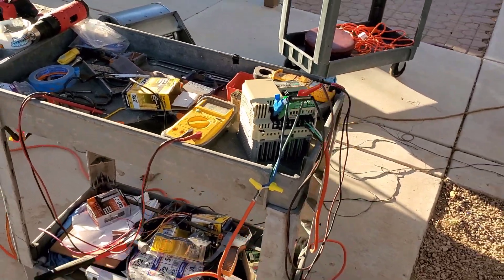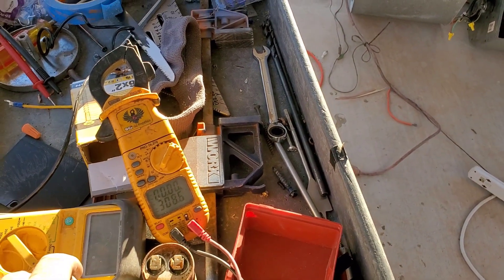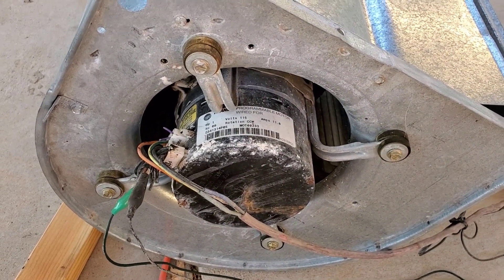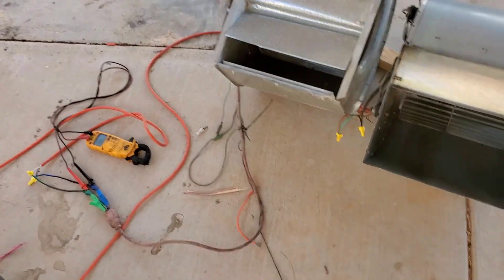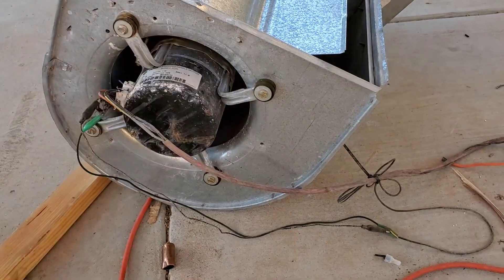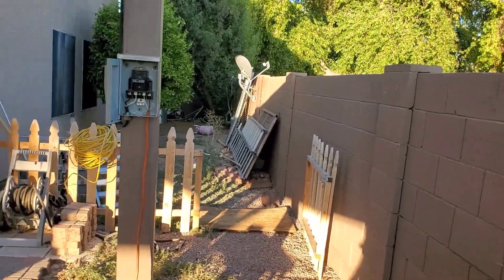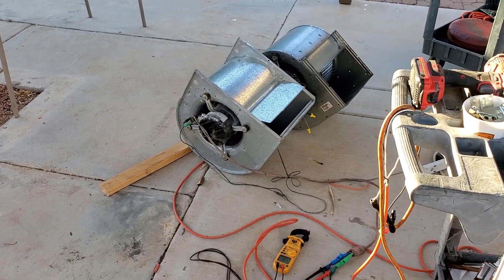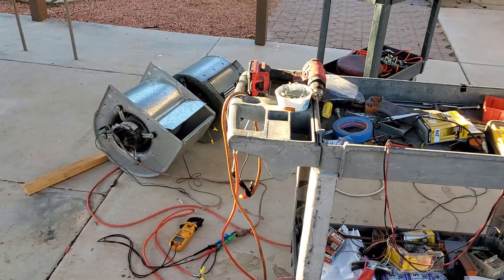Can you run a ECM Blower motor directly off of a solar array? [Mad Scientist Experiment]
Y'all seem to like the "Mad Scientist" HVAC experiments so here's another one.
Can you operate a ECM Blower motor powered DIRECTLY off of the solar panel array?
Yes. No problem. I didn't even have to take it apart to hack anything.

The 300V DC voltage will just "steer" right through the diode bridge rectifier and charge the capacitors.

The sun was going down at this point (6:45 PM) and the VFD powered blower motor would already shut off on low voltage.
However the ECM is so much more efficient that it would still work until the sun went down further.